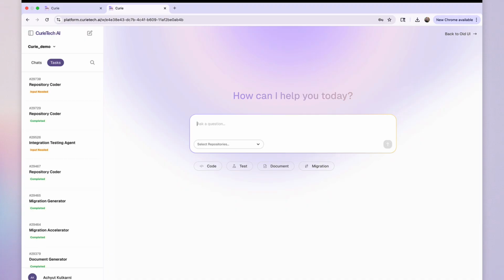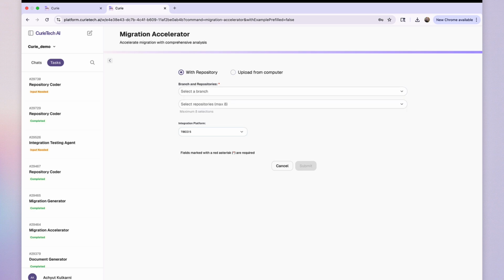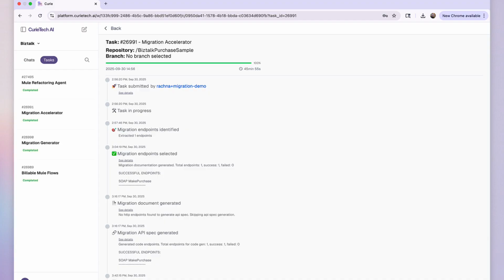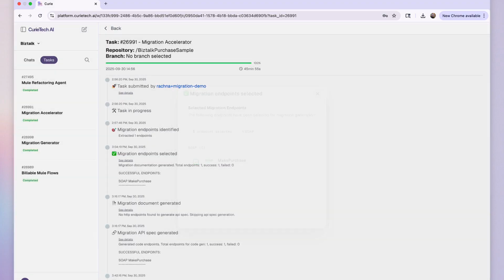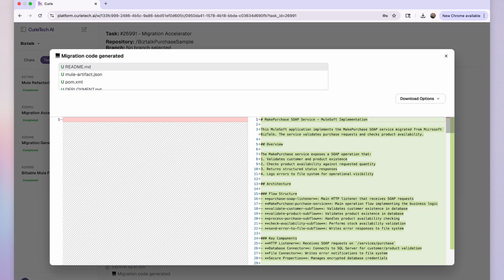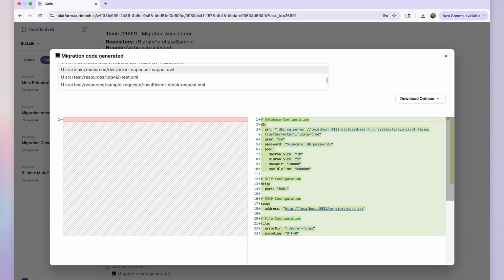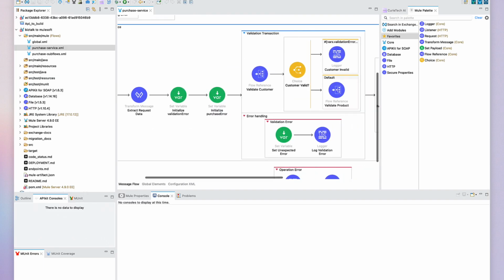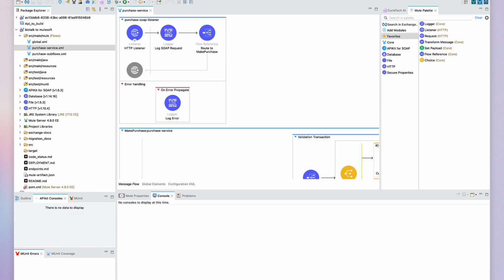Migrate BizTalk Integrations to MuleSoft Automatically Using the Migration Accelerator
In this video, I show how to migrate a BizTalk legacy integration into a complete MuleSoft project using the Migration Accelerator inside Curitech AI. With just one upload, the agent extracts endpoints, analyzes the BizTalk logic, generates a migration document, creates an API specification, and produces ready-to-run Mule 4 flows.

You'll see how to:

Access the Migration Accelerator

Upload a BizTalk project from your machine or a connected repo

Select BizTalk as the integration platform

Automatically detect available endpoints

Choose which endpoints you want to migrate

Generate a migration document containing:

High-level flow behavior

Business logic steps

Input/output schemas

Pseudocode

Legacy BizTalk structure

Generate a MuleSoft API specification

Auto-generate a complete Mule project with:

pom.xml (dependencies + connectors)

mule-artifact.json

main Mule XML flow

global configs

property files (application.yaml)

generated DataWeave transformations

Everything is packaged as a runnable Mule 4 application.
You can import it directly into Anypoint Studio and refine as needed.

This workflow transforms BizTalk migrations into a fast, automated modernization process.

biztalk migration, biztalk to mule soft, legacy to mule migration, migrate